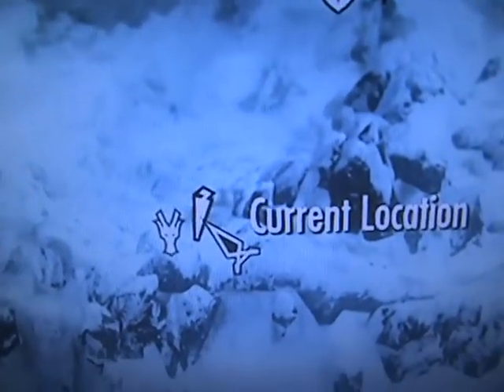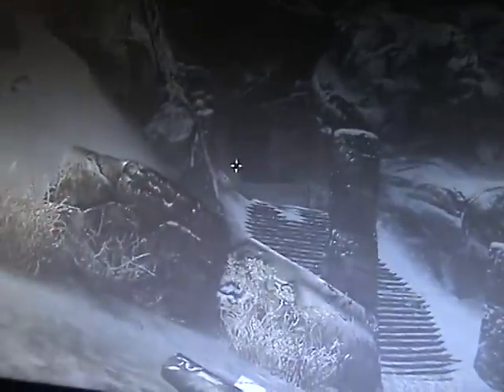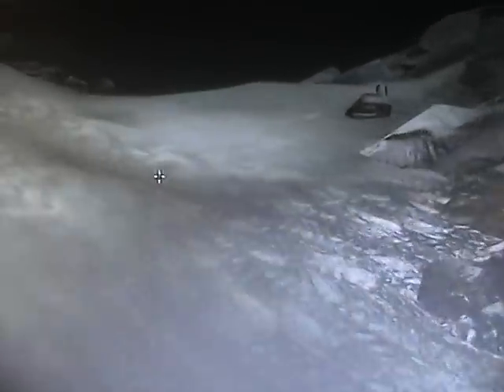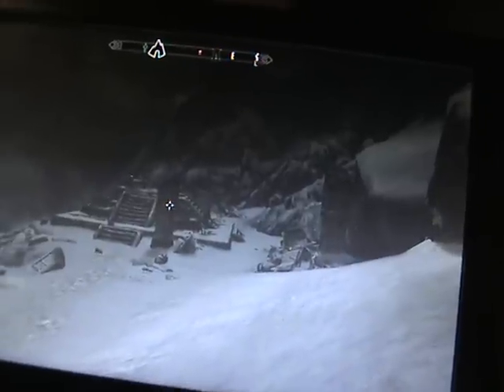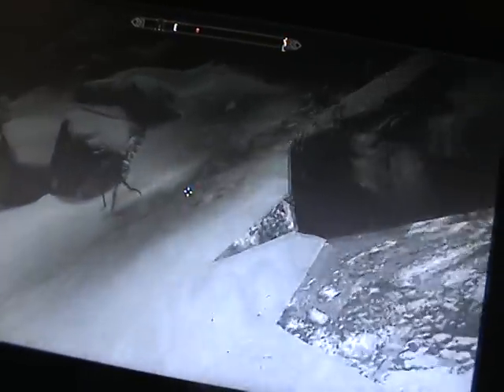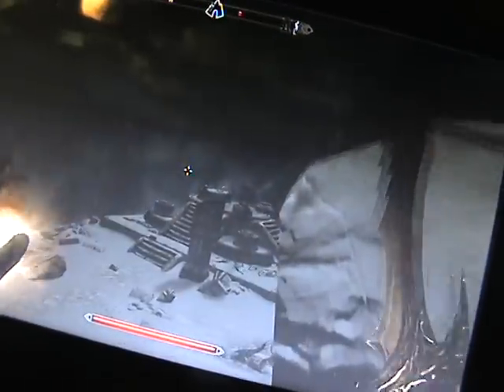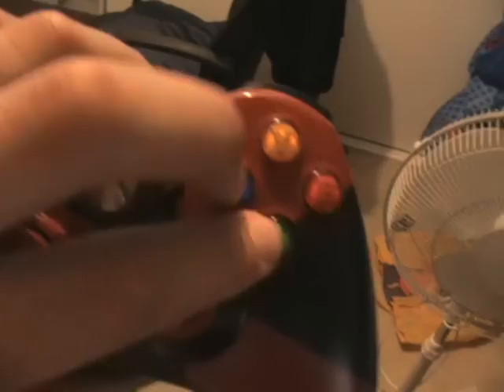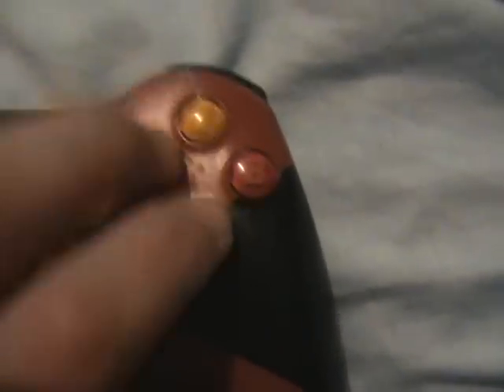Skyrim Dupe Infinite Gold, Door's Of Oblivion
me showing you a dupe/ of Doors of oblivion and how to make infinite cash.